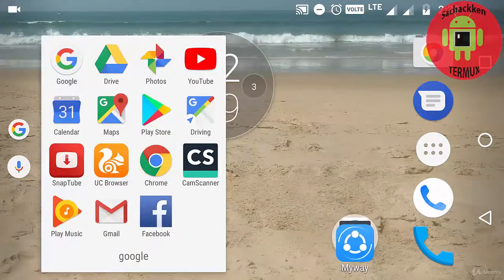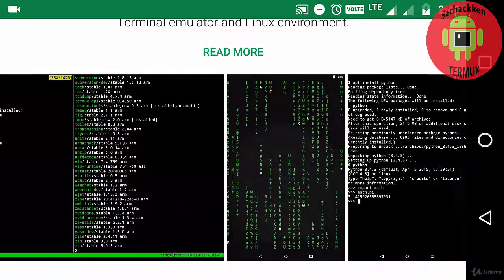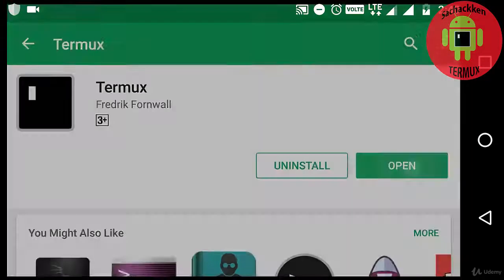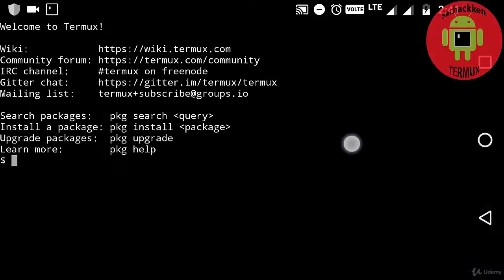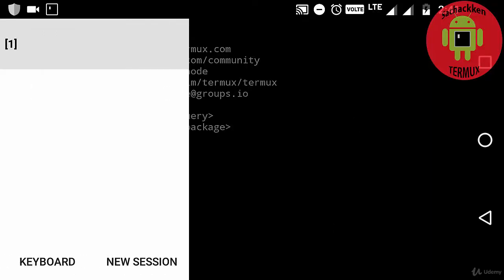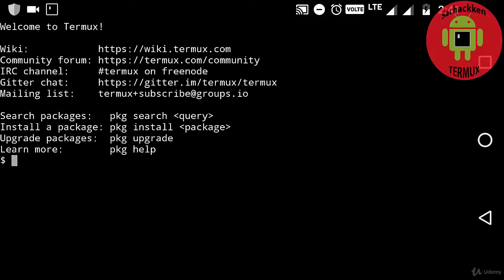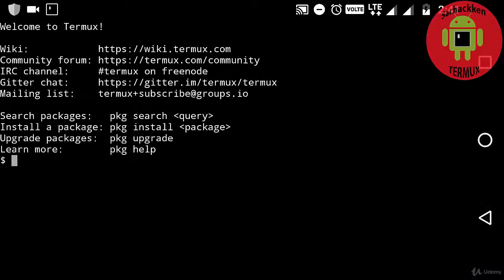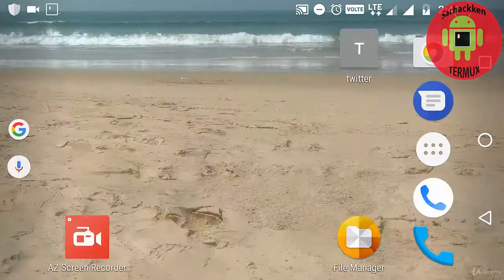Introduction to Termux ?what is termux ?how to use termux